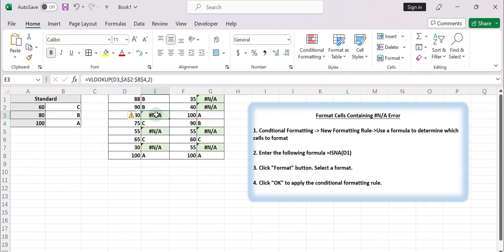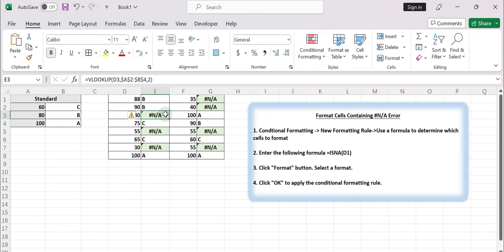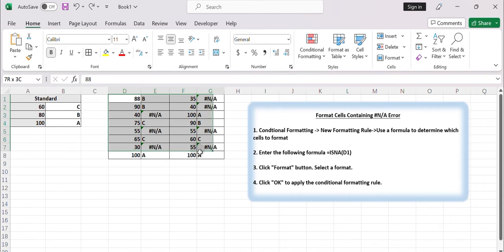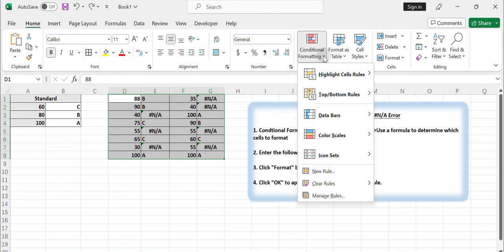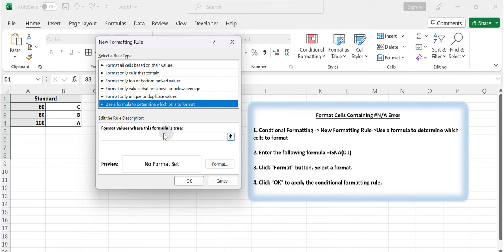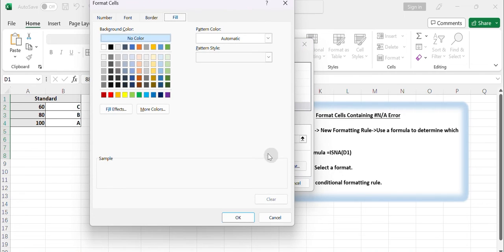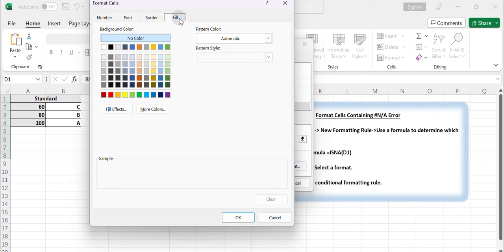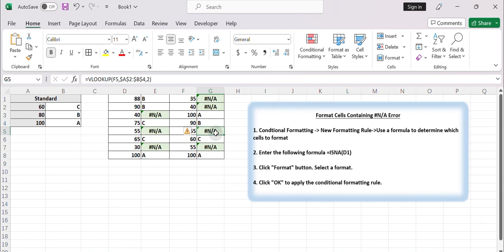How to Format cells containing NA Error in Excel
This video will show you how to format cells containing the N/A error using Conditional formatting feature in Excel.

Time Stamps
00:00:01 Introduce today's video
00:00:21 How to Format Cells Containing N/A Error in Excel